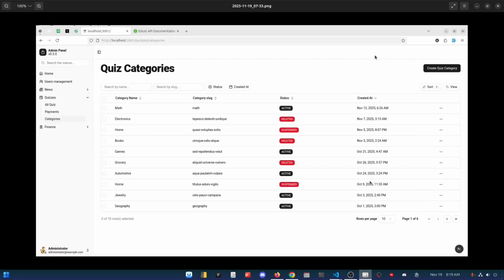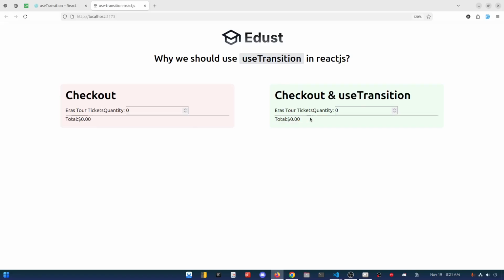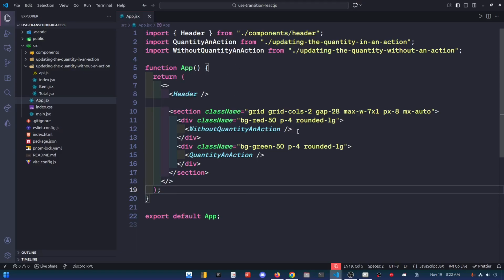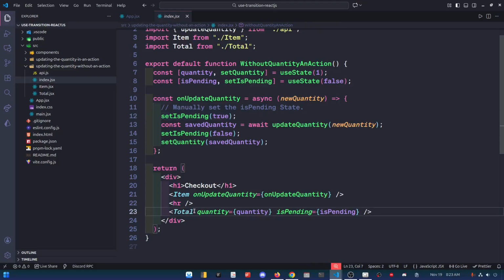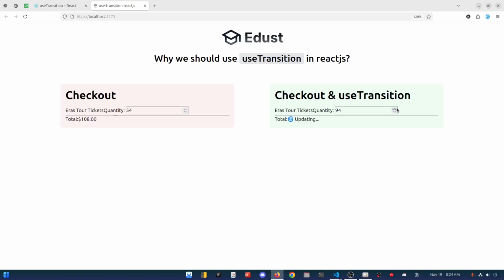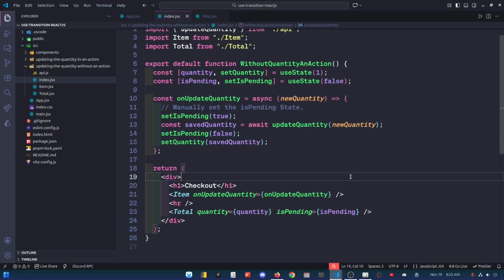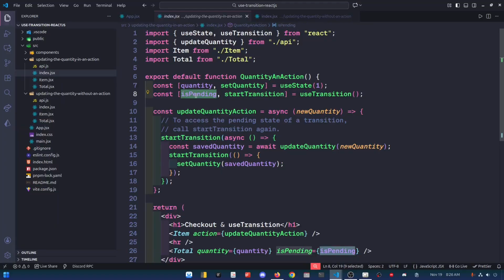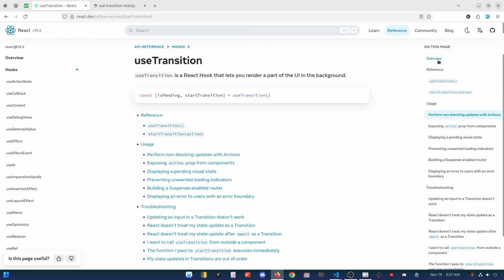Why useTransition Matters in Real React Projects (Edust + POS Example)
In this 6-minute video, I explain how `useTransition` improves UI performance in real projects like Edust(school platform) and SoftSelify (POS system).
If your project handles tables, search, totals, or any heavy UI updates, this hook makes everything smoother.